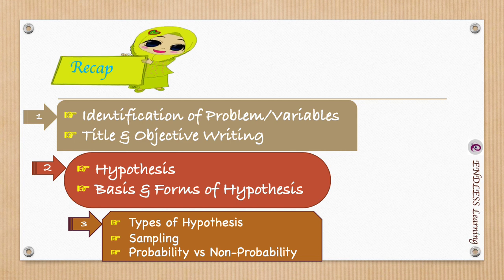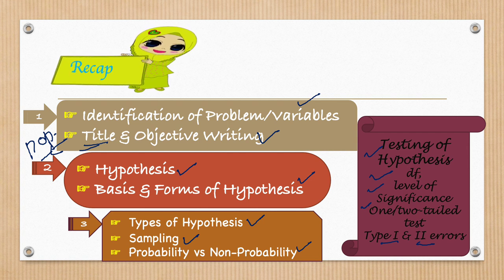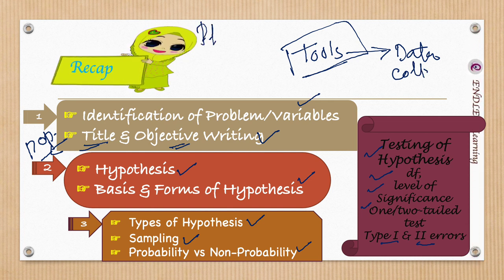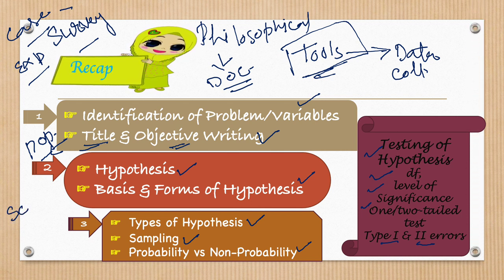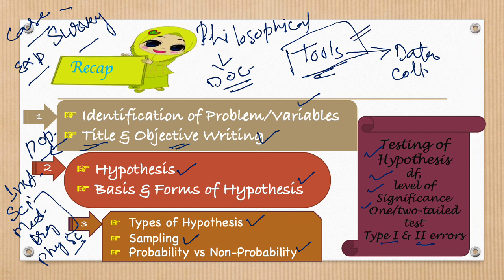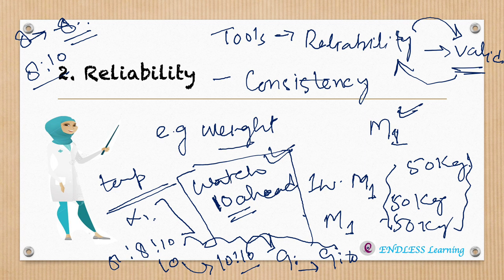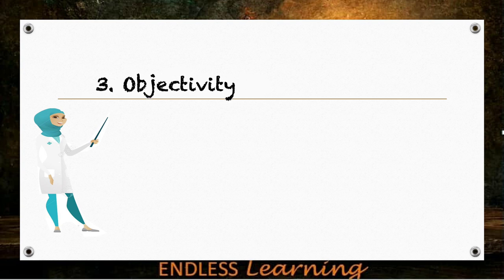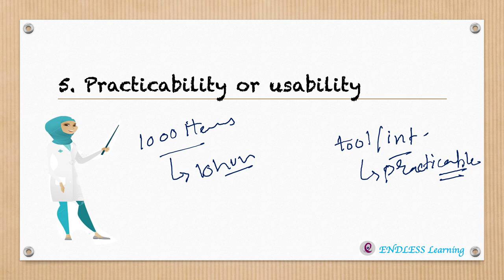UGC NET Education: Important Topic: Unit 6 Research in Education : Tools & Instrument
This video is your ultimate guide to understanding what educational research is, why it's crucial, and how it's shaping the future of education. Whether you're a student, educator, or just passionate about learning, this video will unlock the secrets behind effective teaching and learning methods, classroom dynamics, and the latest trends in education technology.

Welcome to our deep dive into the world of Educational Research, tailored specifically for UGC NET exam aspirants! 📘🔍 Whether you're just starting your journey or looking to brush up on your knowledge, this video is your one-stop guide. We break down complex concepts into easy-to-understand nuggets, helping you grasp the essentials of educational research. From understanding its meaning and scope to exploring qualitative and quantitative research methods, we've got you covered. Join us as we navigate through the fundamentals, offering tips, strategies, and insights to boost your UGC NET exam preparation. Let's unlock the doors to mastering Educational Research together!

🌟 What's Inside:
- Introduction to Educational Research: Why it matters for the UGC NET exam
- Key concepts and terminologies simplified
- Overview of qualitative vs. quantitative research methods
- Tips on applying educational research principles to ace the UGC NET exam